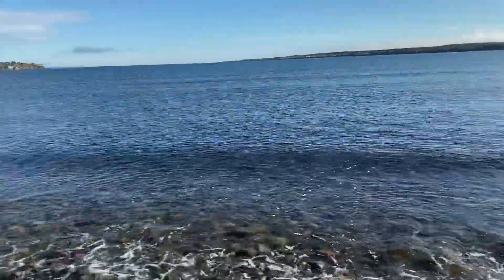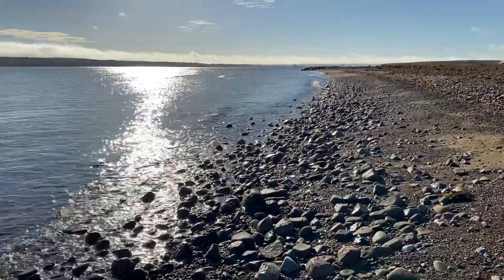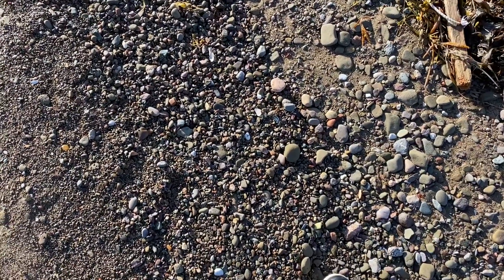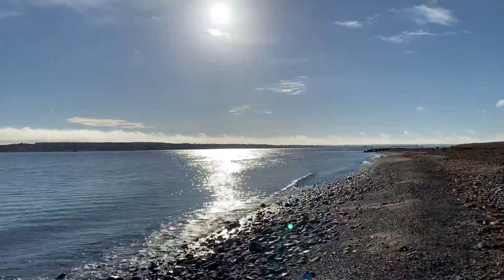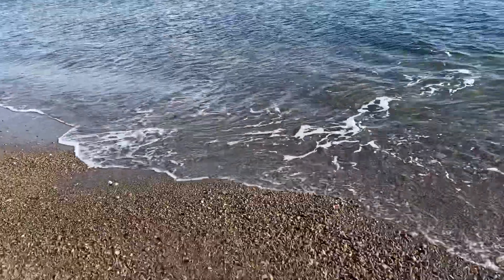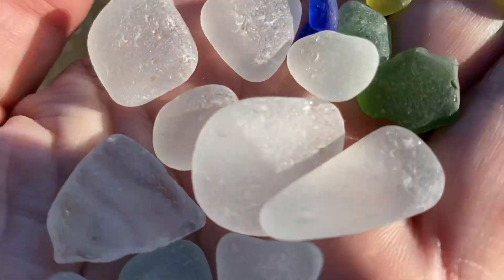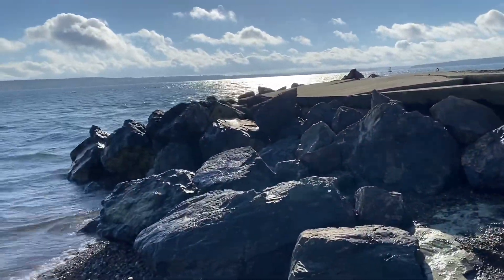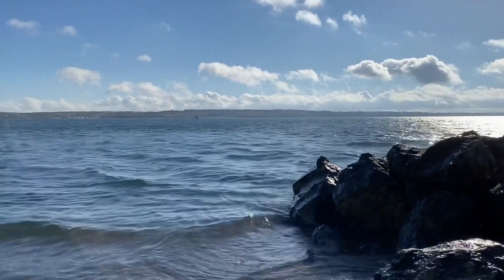♥️ A Heart of SeaGlass ♥️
Marbles, Multi’s, Yellow, Pink and Blue…. There was lots on the shore today…. WoooooHooo!!!…. 🙌🏻🤪🌊

A foggy start to a glorious morning on the shores today… tons of cool finds and lots of tinies…. What a blessing to live here in Paradise 🙏🏼💙🌊

North Sydney
Cape Breton Island
Nova Scotia
Canada 🇨🇦